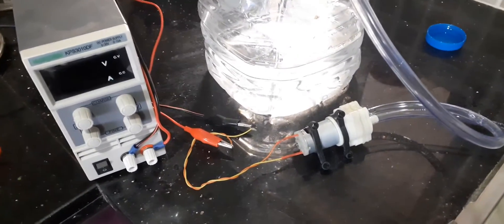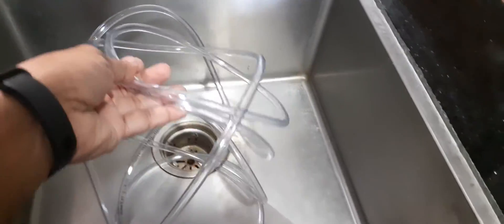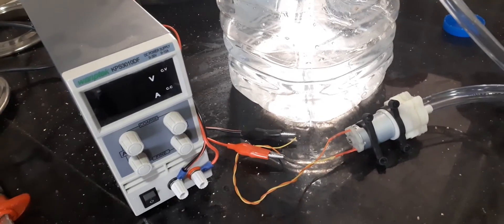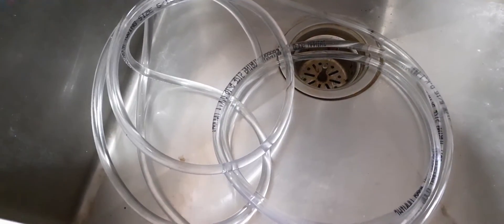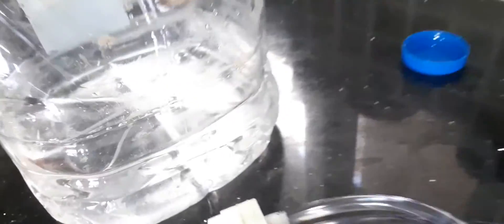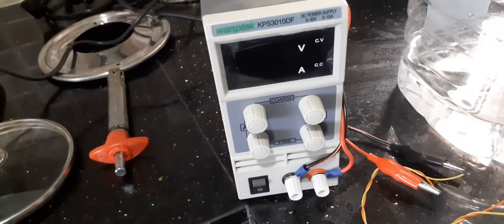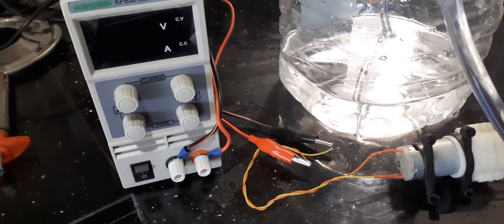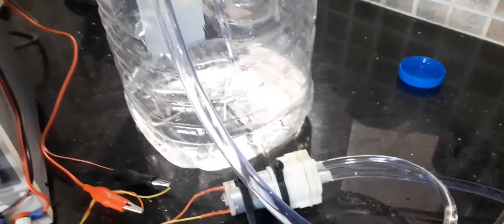R385 6-12V water pump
Ran the pump at 8V, where it consumes 280mA. When run at 12V, the pump consumes 370mA.
Since this pump is of positive displacement type, it does not need priming. In other words, even if there are no the suction pipe, the pump can still suck water from the tank.